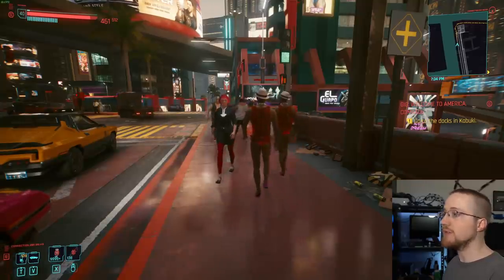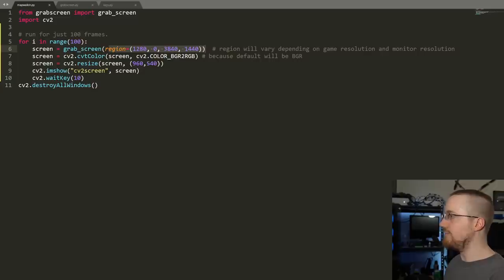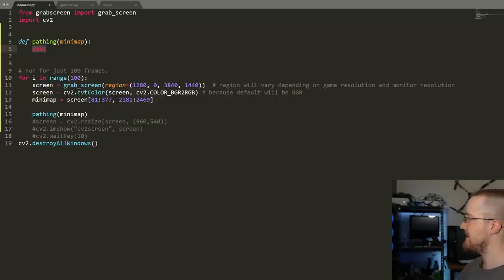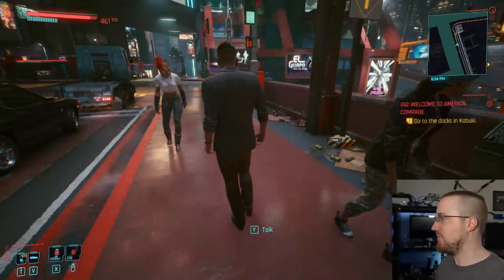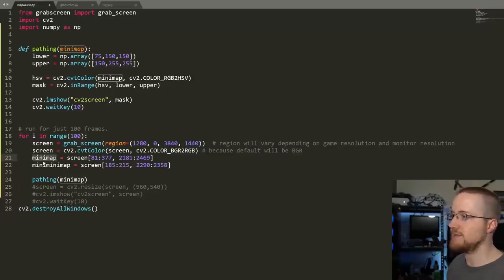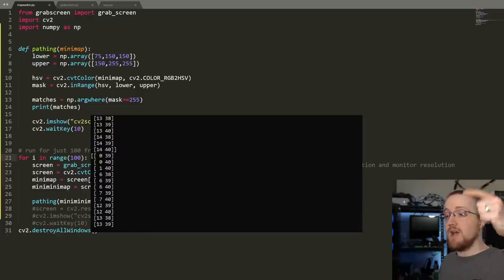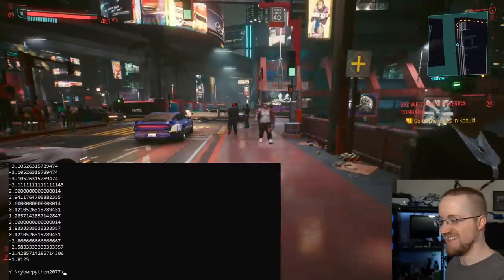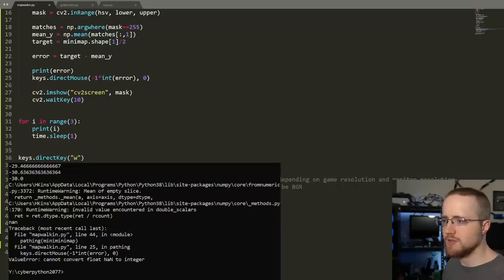Cyber Python 2077 - Using computer vision to read and walk from Cyberpunk 2077 map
Using some basic computer vision techniques with Python and OpenCV to have a simple AI walk around in cyberpunk2077.